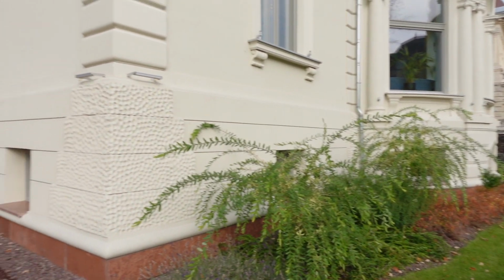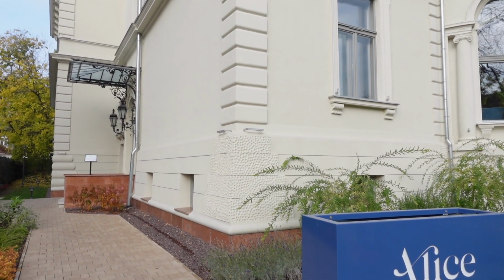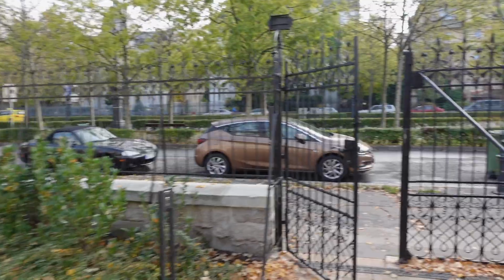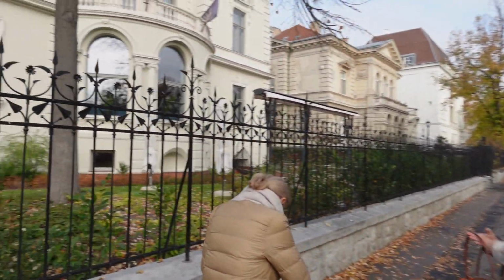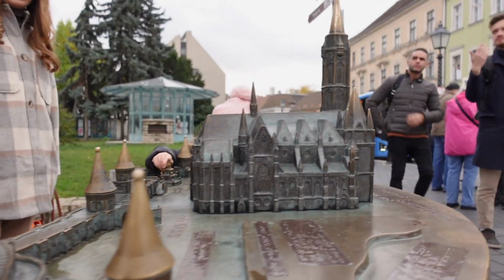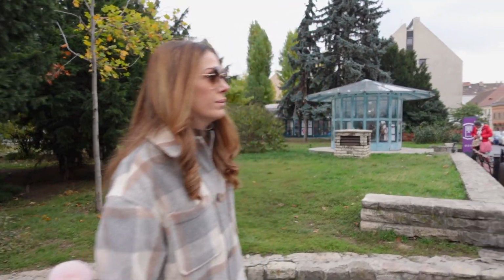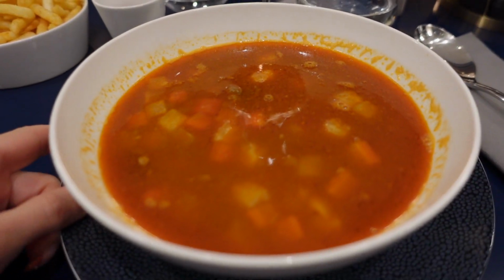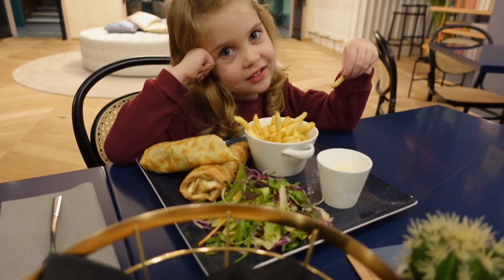Budapest Family Vlog 🏰 📸 Landmarks, Food & Houdini's House Tour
Come spend the day with me and my family in breathtaking Budapest! Second time visiting this beautiful capital and I'm sure I'll be back. Hope you enjoy and get a little glimpse of what to expect if you're planning a visit.

M e n t i o n e d / w e a r i n g  :

The Break - Fasion
Coffee and Unicorns - Henyao
Patio - Martin Landstrom
Inspiration - Megan Wofford
Tequilla Sunrise - Guustav
The Sledding Hill - Ludvig Moulin
Sleep Online - Barbatula